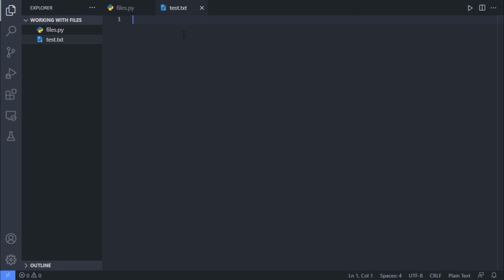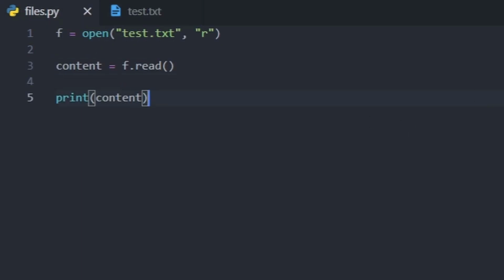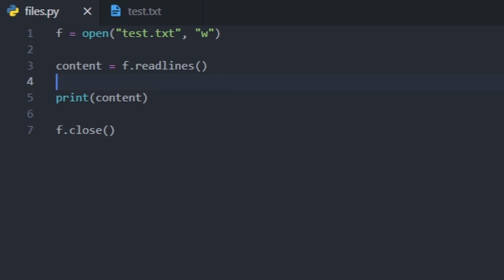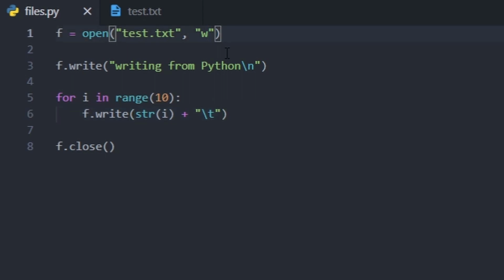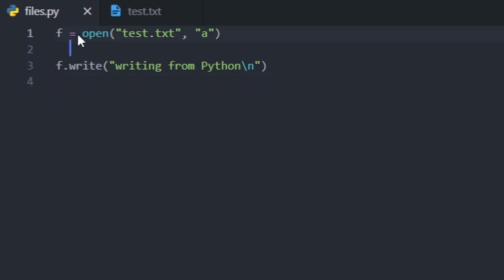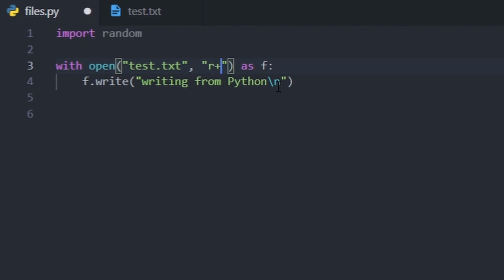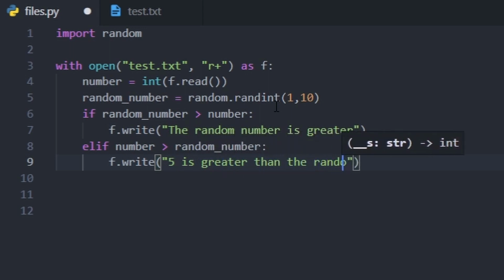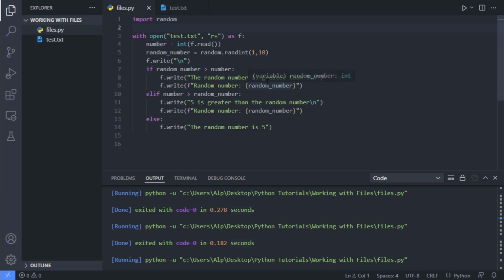Working with Files (+ Project) | Python Tutorial for Beginners #13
Reading, writing and appending into a file within your Python code is a significant skill to have. In this video, you will see write (w), read (r) and append(a) methods. We will also get into context managers and how we can use context managers to optimize our code.

Do you want to learn Python in 2022 as a beginner? or have you ever wondered "How to learn Python in 2022? ", "Is Python still relevant in 2022?" If your answer was yes, then you are on the right place! This video is the thirteenth one in Python Tutorials for Beginners series.

⭐️ Tags ⭐️
- Working with Files in Python
- Python Context Managers
- Python opening and closing files